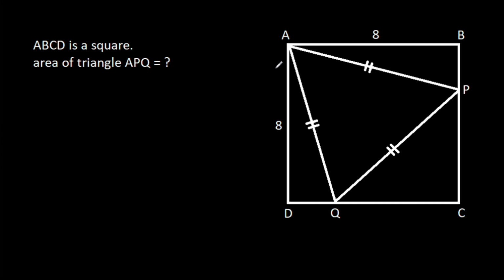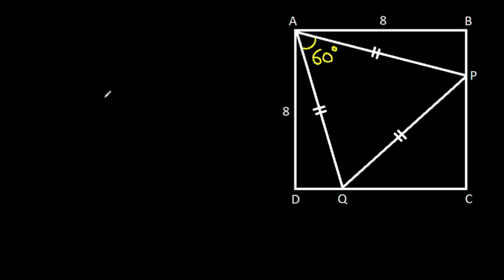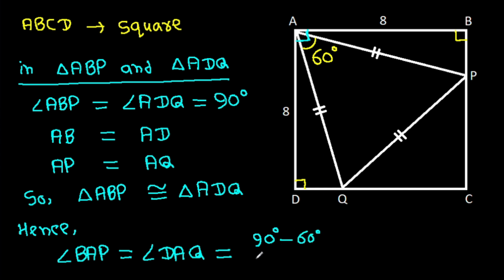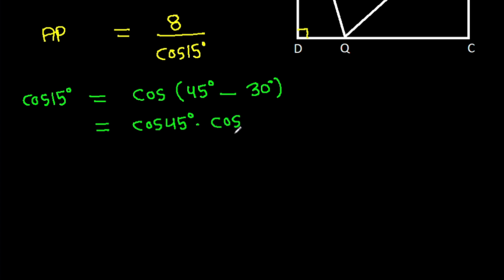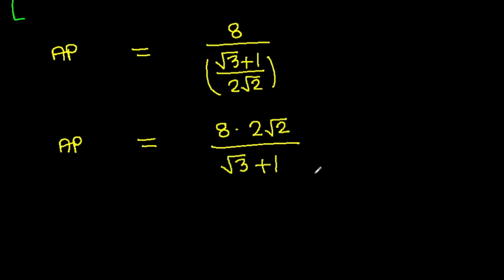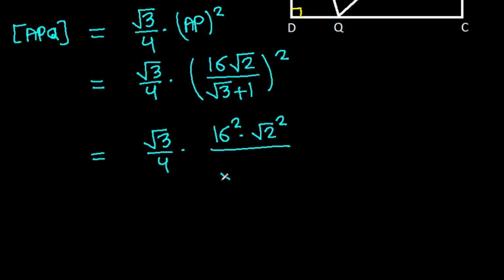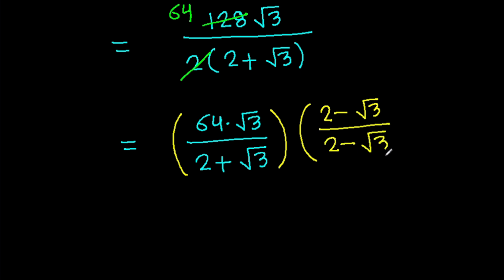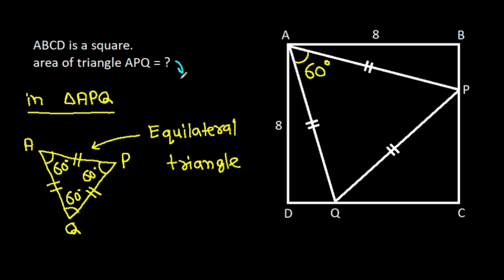Sweden Math Olympiad | A Very Nice Geometry Problem